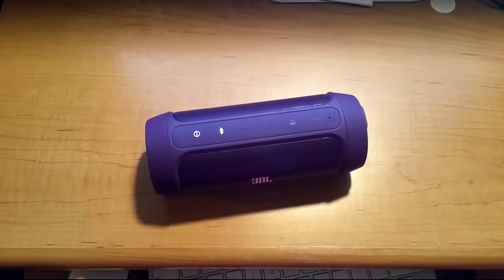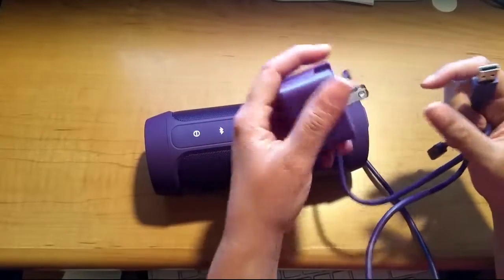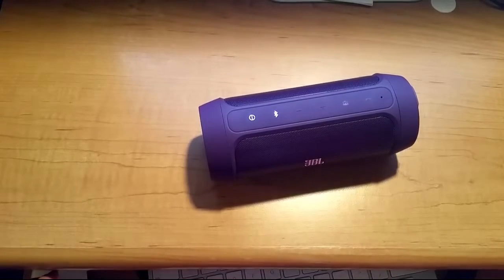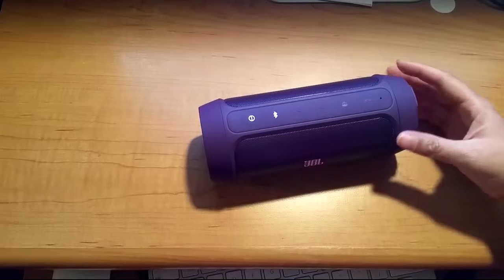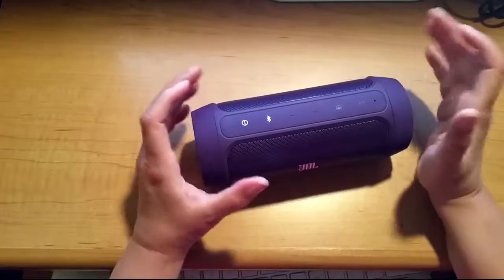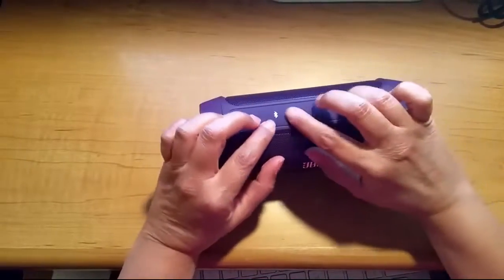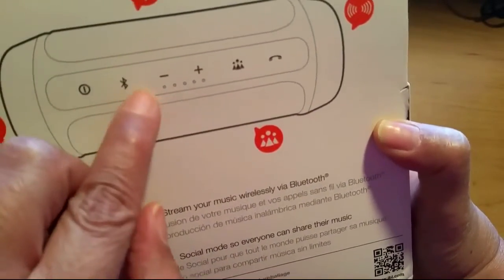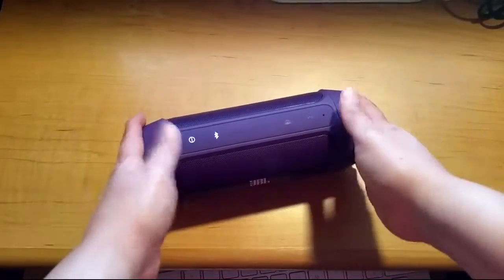Review: JBL Charge 2: Small Speaker, BIG Sound! / Everyday Tech / Circle of the Blind Mice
Circle of the Blind Mice: Low on Vision, High on Tech! Helping you learn, use & embrace technology.  Taking a look at the JBL Charge 2 bluetooth speaker from a visually impaired perspective.  I bought this about a year ago on Amazon & absolutely love it!  It's compact, lightweight & the buttons, though, flat are slightly tactical, which helps to navigate between them.

ETHICS STATEMENT: By clicking the above links, Amazon will give me a small commission should you decide to buy through these links, however you will pay the same price that you would had you just gone to Amazon on your own.  Proceeds from these links will go towards enriching the content of this channel . :)